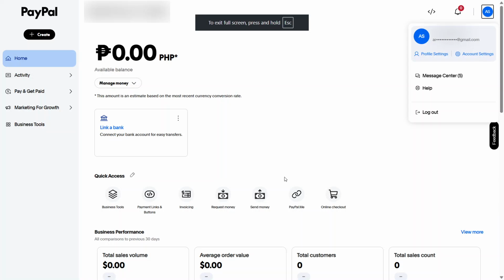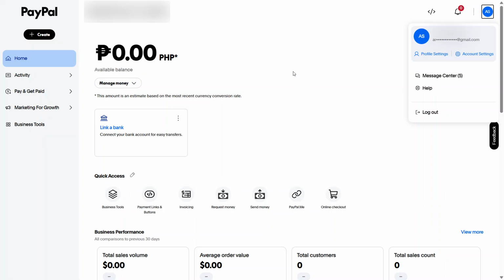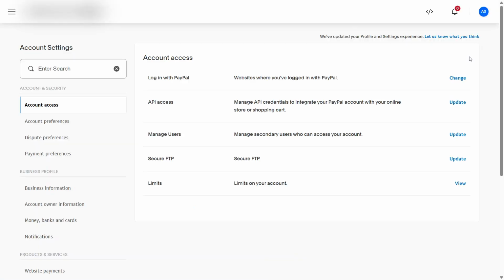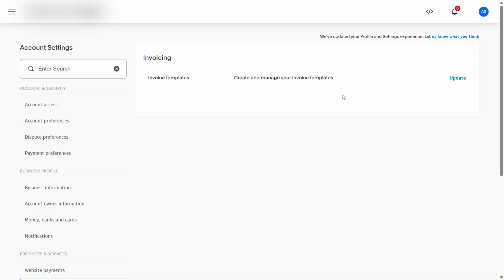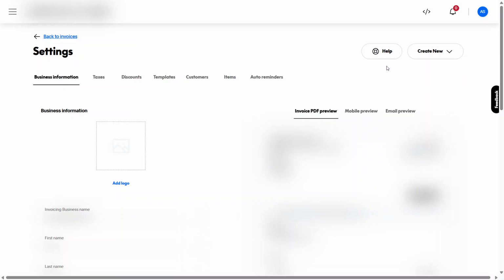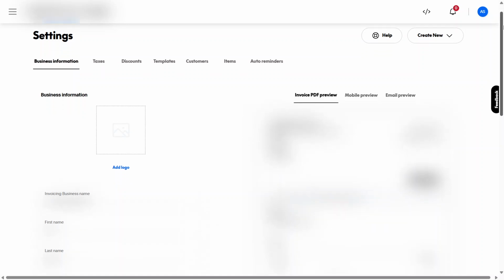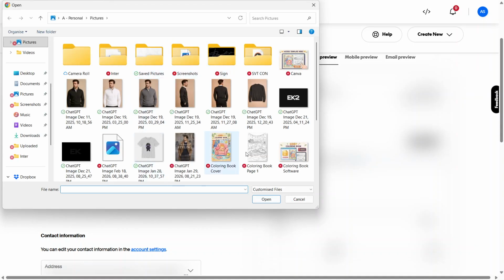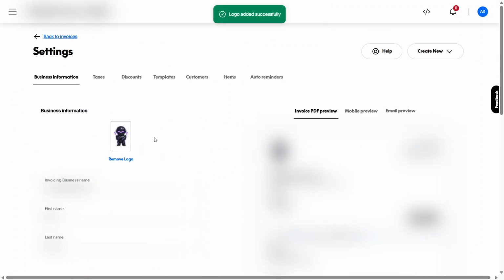How To Create Logo On PayPal Invoice (2026) | Invoice Branding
Want to learn how to create logo on paypal invoice quickly and correctly? In this step-by-step tutorial, I show you the exact, updated method to add your business logo to every PayPal invoice. You’ll see the current PayPal dashboard, where to upload your logo, how to adjust settings, and how to make sure it appears on all future invoices. This method works with the latest PayPal interface, so you’re not wasting time with old or confusing guides. By the end, your invoices will look more professional and on-brand, helping you build trust with customers and increase repeat sales. Watch from start to finish and follow along on your own PayPal account.